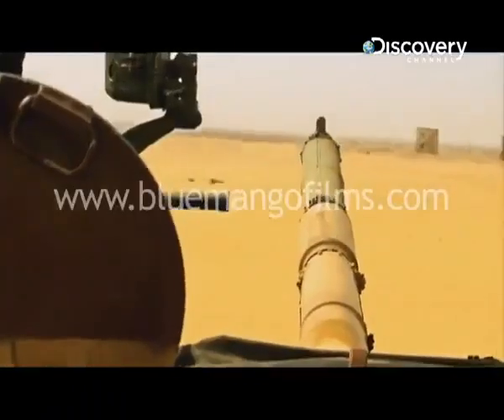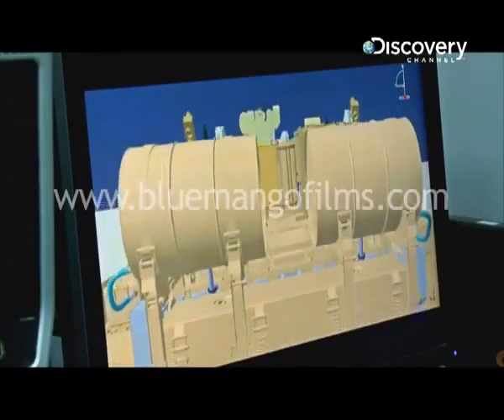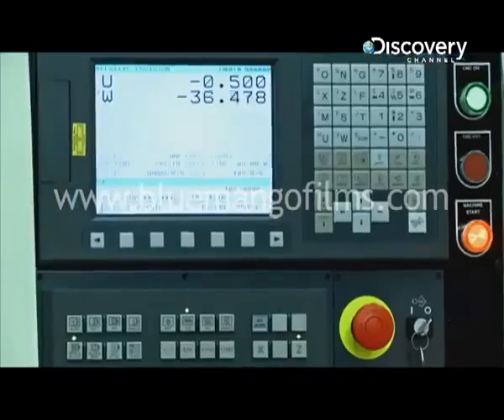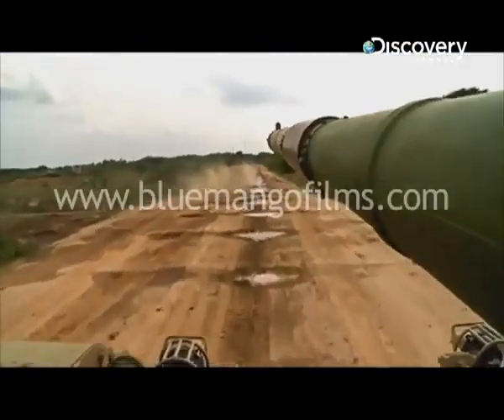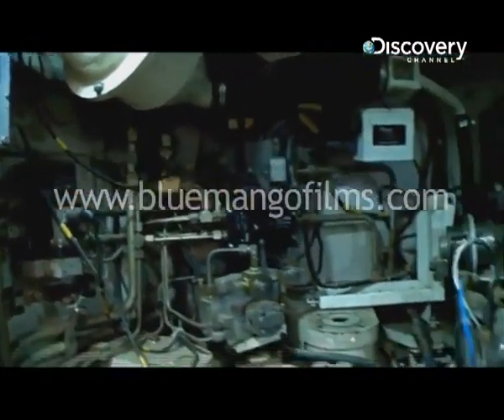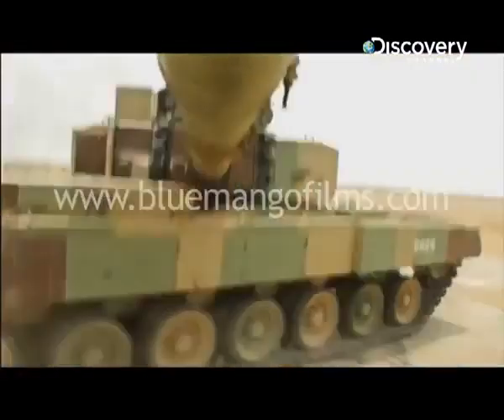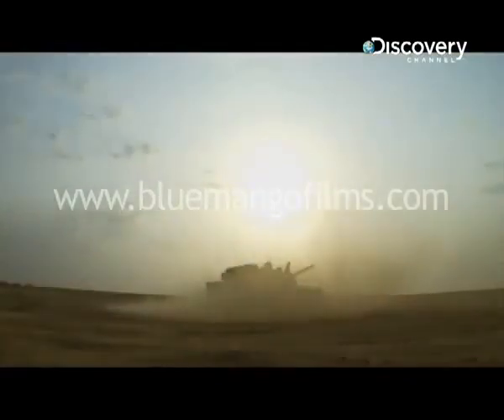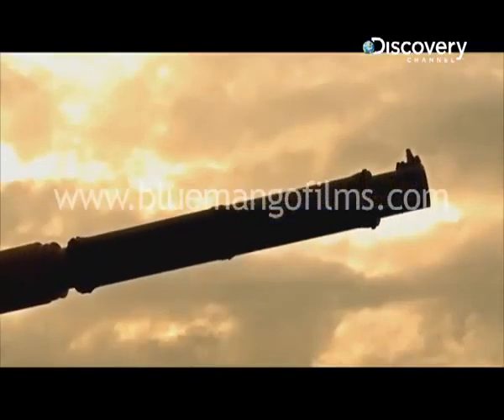Arjun Tank Mark1 Documentary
(Bluemango documentary for Discovery channel). Restrain from dropping abusive comments.